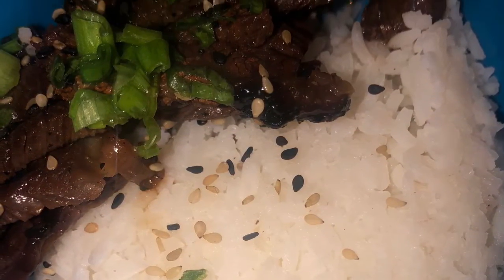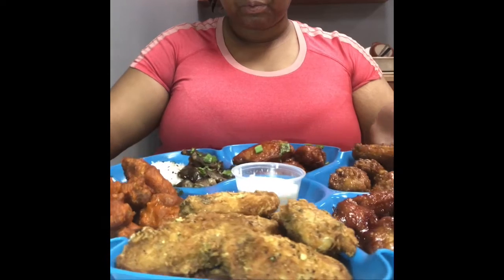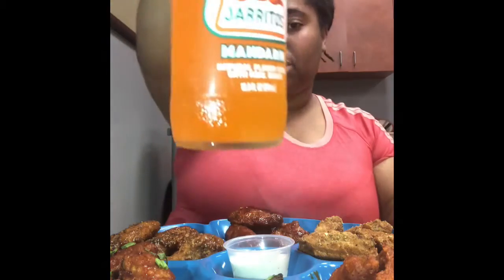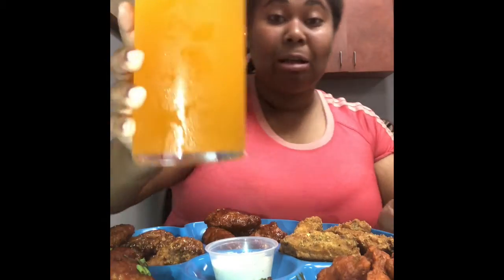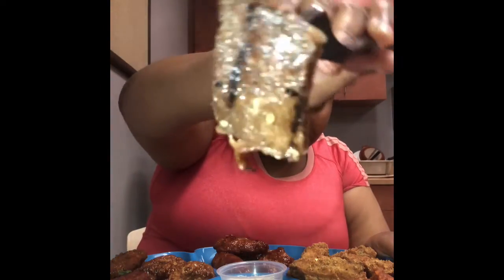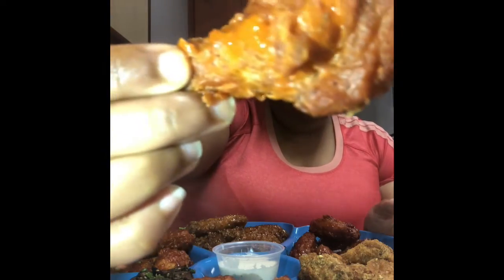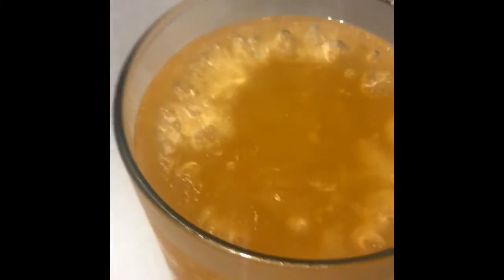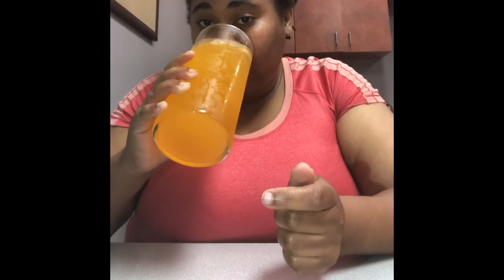Yard House Mukbang Review- **Wings Edition**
Autonomous sensory meridian response (ASMR) - A tingling sensation that typically begins on the scalp and moves down the back of the neck and upper spine. A pleasant form of paresthesia, it has been compared with auditory-tactile synesthesia and may overlap with frisson. ASMR signifies the subjective experience of "low-grade euphoria” brings along pleasure excitement and intense feelings. It is also characterized by "a combination of positive feelings and a distinct static-like tingling sensation on the skin". It is most commonly triggered by specific auditory or visual stimuli, and less commonly by intentional attention control.

Mukbang or meokbang (/ˈmʌkbæŋ/; Korean: [mʌk̚.p͈aŋ] (listen)) is an online audiovisual broadcast, in which a host consumes food while interacting with an audience. It became popular in South Korea in 2010, and has since become a trend worldwide. Varieties of foods, ranging from pizza to noodles, are consumed in front of a camera.

A video or live broadcast of someone eating large amounts of food for entertainment. From Korea: a blend of the Korean meokneun, 'eating', and bangsong, ‘broadcasts’

Name: Bruchan Sands
Nickname: Shanny
Age: 25
Occupation: Customer Service Representative, Ambassador & Security
Where I live: Boca Raton, Florida
Favorite Foods: Chicken, Crabs, & Fettuccine
Personality: 50% Island girl, 40% Classy & 5% bourgeois , 5% Ratchet